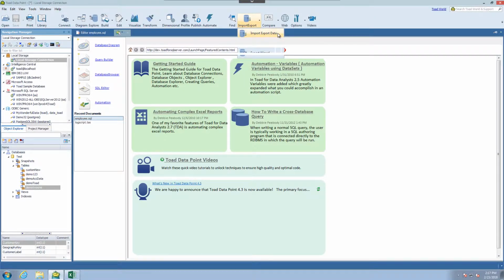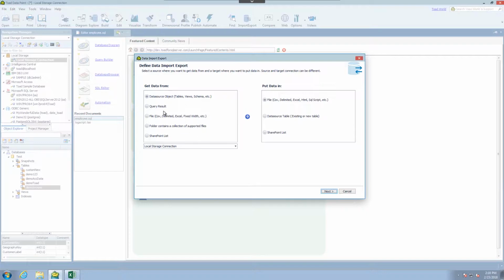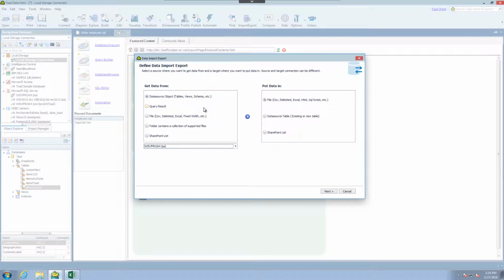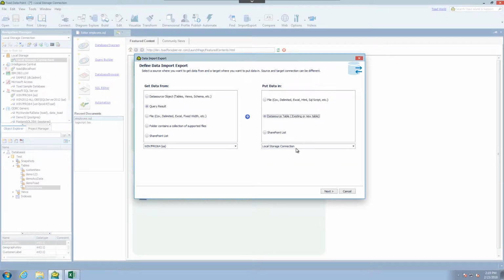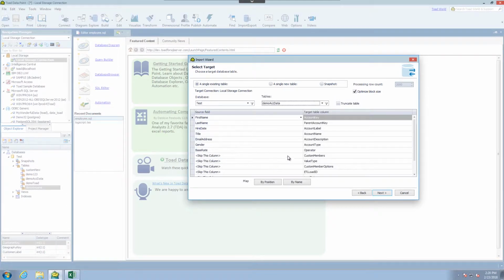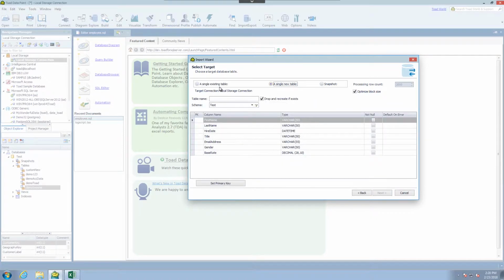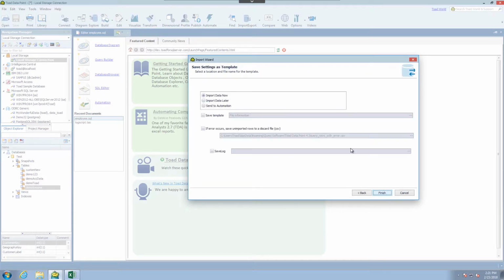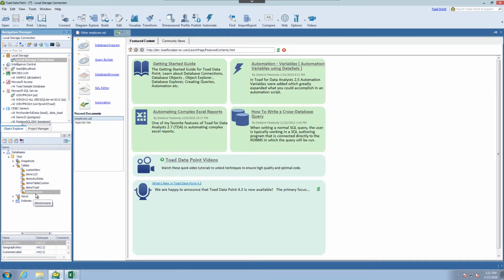Toad Data Point Import/Export Wizards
Watch this short demo of how to use the import and export wizards in Toad Data Point